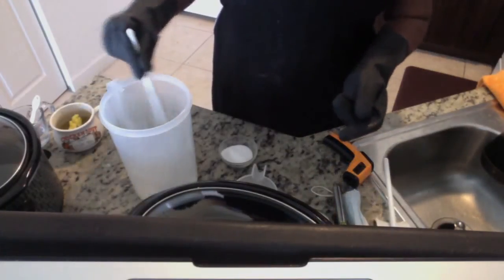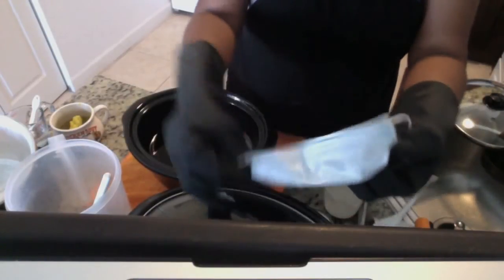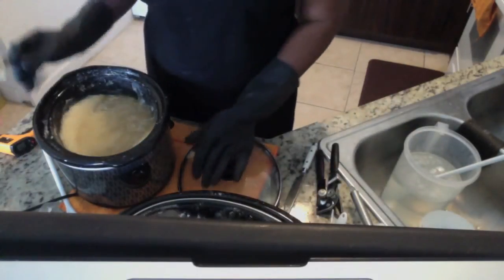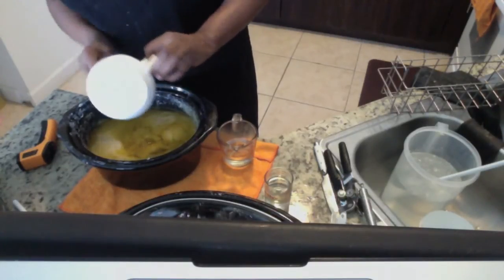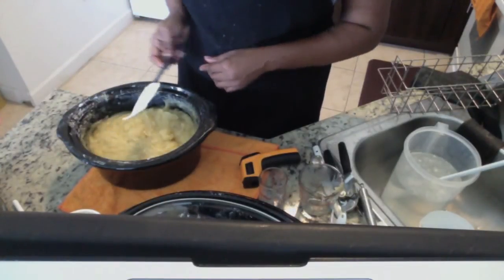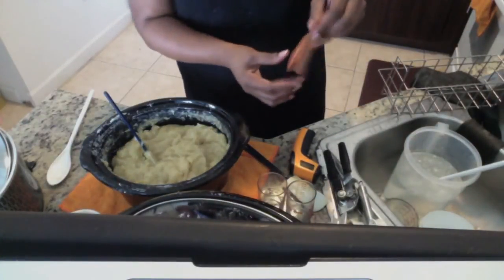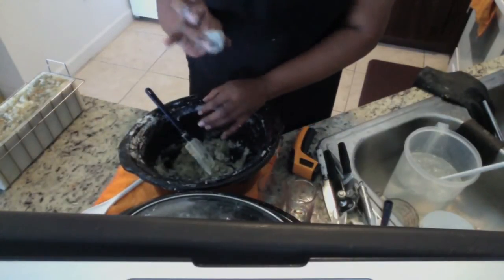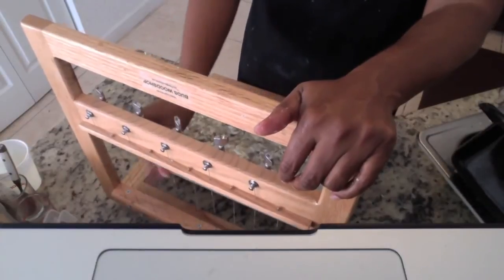Fast High Temperature Hot Press Fluid | Blessed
Started making regular Hot Process soap in 2013 the process was so long for me I stopped and stayed making Melt & Pour soaps. This year I found out about a faster way to make Hot Process and I fell in love with making soap from scratch again. So here is my first video of teaching Hot Process. I am still learning and as I do I will share what I learn with you. One thing I am working on is making it more fluid. I will definitely make a video on that. I would love to hear your struggles and what you would like to learn. In the meantime let's start soaping :).  **This is my first Hot Process soap video. I realize there are still a lot to learn with editing but please bear with me the next ones will be better and error free, I hope lol.

-Donata xo

Have questions on taking better care of your skin? Join the conversation on Facebook group where I share tips and information on taking care of your skin inside and out.

Shop Located at:
Skinfood and Facial Services @
Yellow Green Farmer's Market #186
Saturdays & Sundays 9am-4pm

Products also available at:
Kathy's Place Hair Salon
1903 Harrison St
Hollywood, Florida